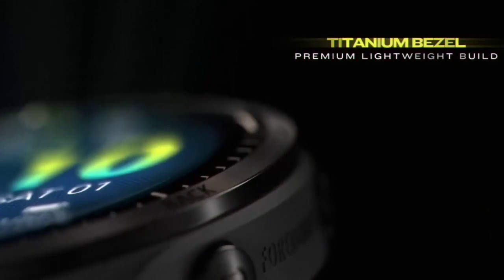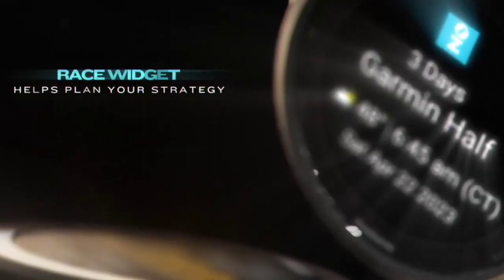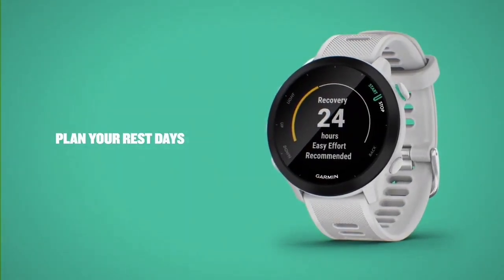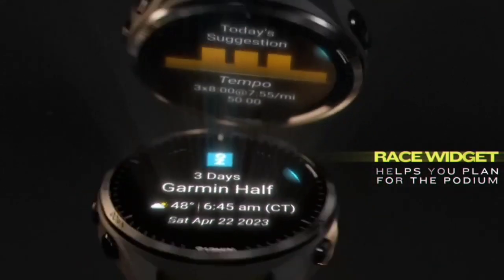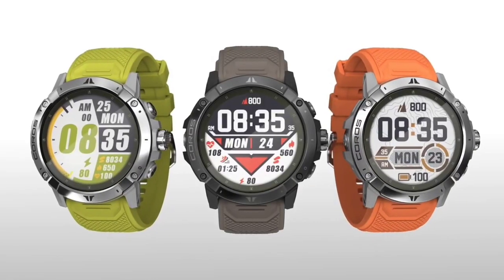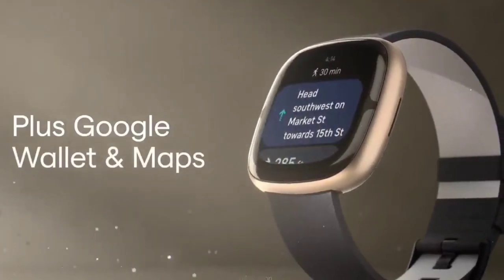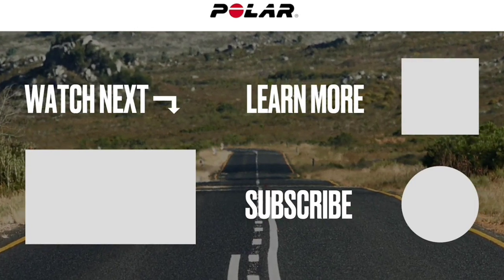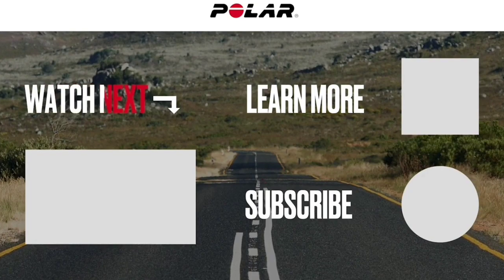Top 6 Best Running Watch In 2024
➜ Links to the Top 6 Best Running Watch In 2024 we listed in this video:

►Links►

➜ 3- Coros Vertix 2-
➜ 2- Fitbit Sense 2-
➜ 1- Polar Vantage V2-